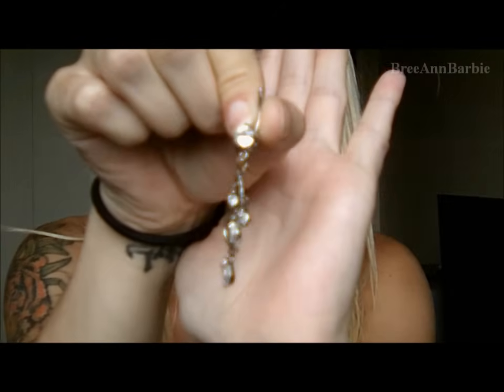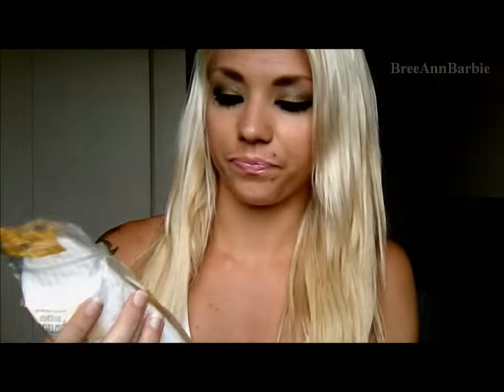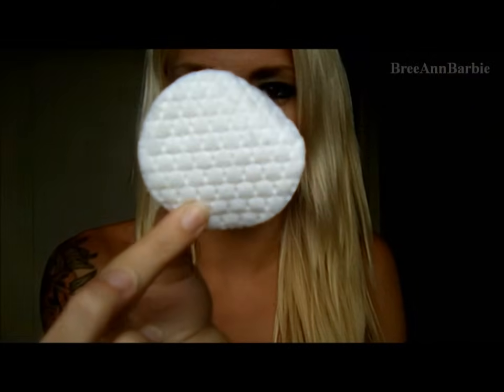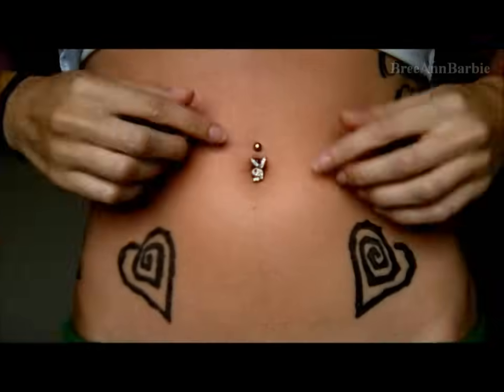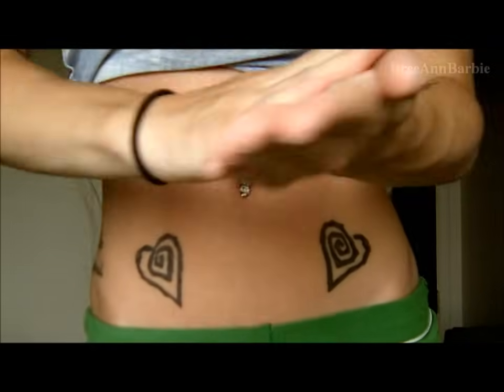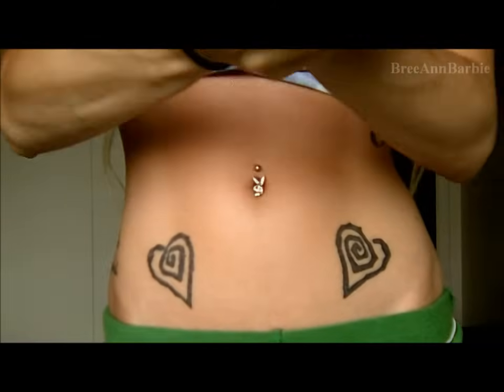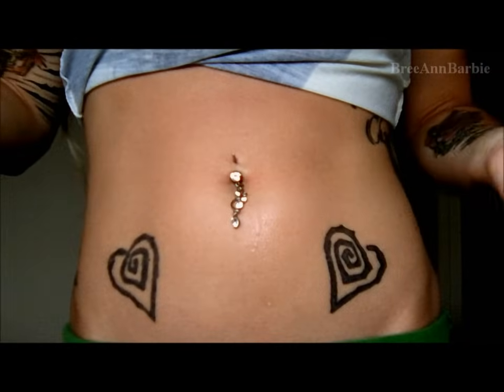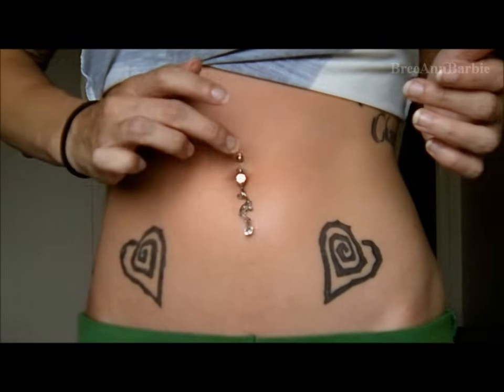How To: Change Your Belly Button Piercing.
WATCH IN HD 720p! Want more BreeAnnBarbie? **OPEN ME**

Ask Forum: ask.fm/BreeAnnBarbie